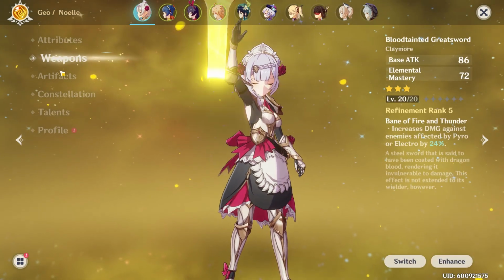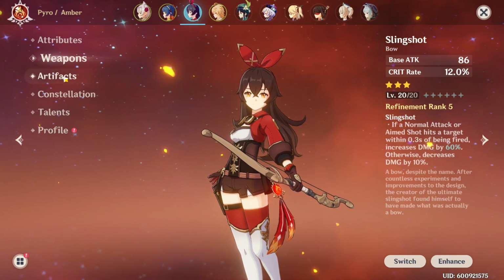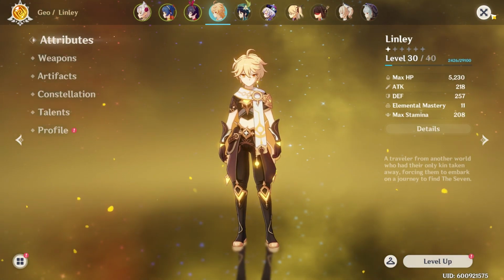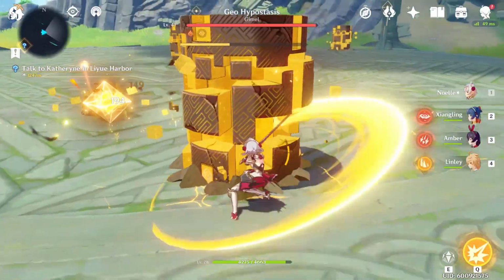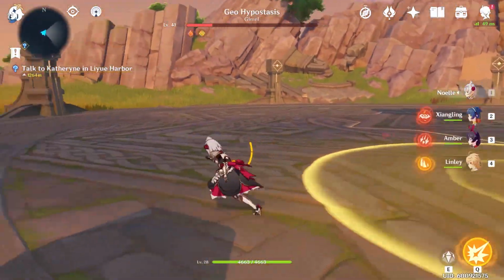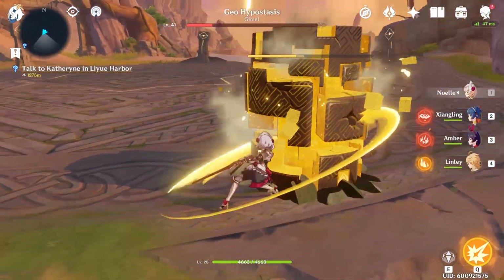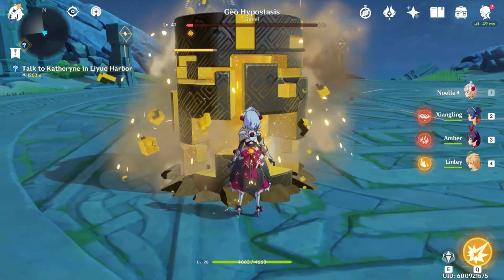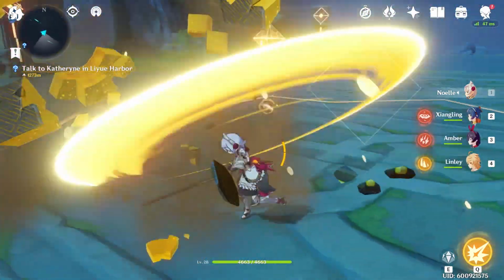(OUTDATED) How to EASILY beat Geo Hypostasis in Genshin Impact - Free to Play Friendly!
In this video, I beat Geo Hypostasis without taking any damage with only free guaranteed units.

Xiangling is free right now (Oct 7 2020) if you beat Abyss 3 Chamber 3 as is Noelle. You can get Noelle guaranteed from the Beginner's Pull when you first start the game. She is NOT ideal for this fight because her Breastplate and Ultimate do not affect Geo Hypostasis, but we use her because she is the only guaranteed Claymore unit. If you have ANY other Claymore unit, you should use them instead.

Claymore units deal increased (and thus viable) damage to Geo constructs, making them MANDATORY for this fight.

ONE OF THESE MANDATORY UNITS:
Noelle (Free to Play Option)
Razor (From the Paimon's Deals or Random Pull)
Chongyun
Beidou
Diluc (Highest DPS but rarest)

IDEAL UNITS:
Diluc
Beidou
Razor
Xiangling (for additional passive DPS)
Fischl (for additional passive DPS)

MAYBE AVOID THESE UNITS FOR DPS:
Ningguang
Geo Traveler

Geo Hypostasis is completely immune to Geo damage, making Ningguang useless for anything but breaking Pillars. Geo Traveler does not deal adequate damage at all aside from normals.

I beat my first Geo Hypostasis at AR26 World Level 2 on my first try. (I put in a lot of time outside of Liyue). In this video, I beat Geo Hypostasis at level 42 World Level 2 with Noelle less than level 30 and poor gear without getting hit. Gear and level only let you make more mistakes.

Let me know if you want more boss guides or even more in-depth boss guides for Genshin Impact